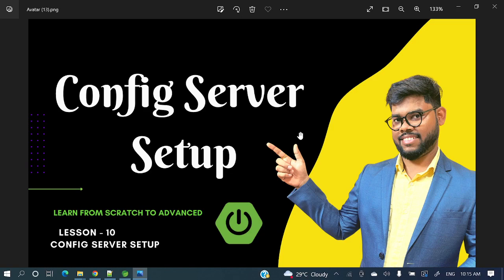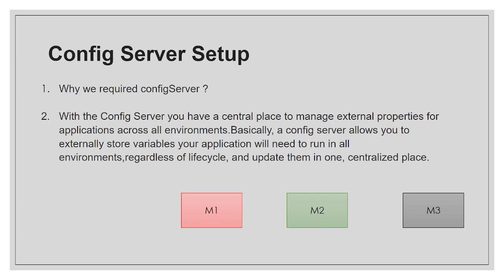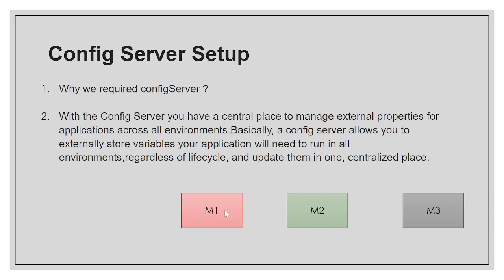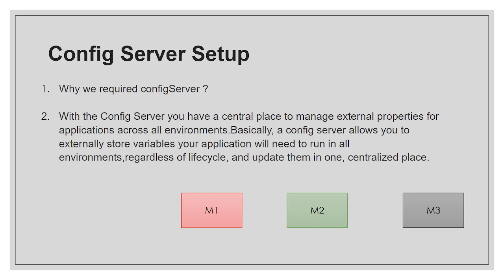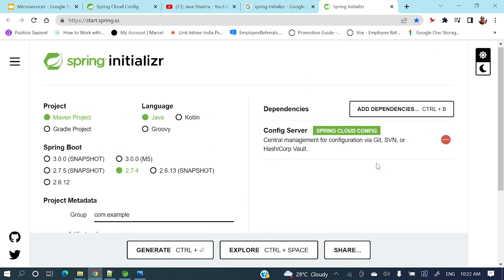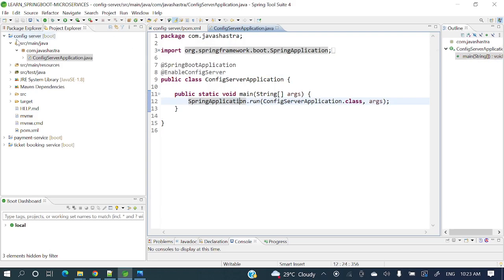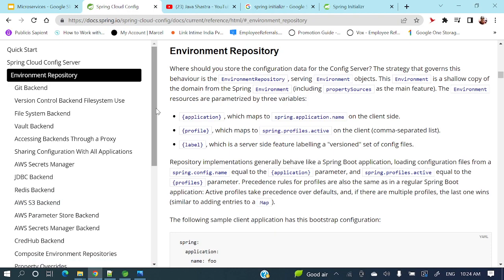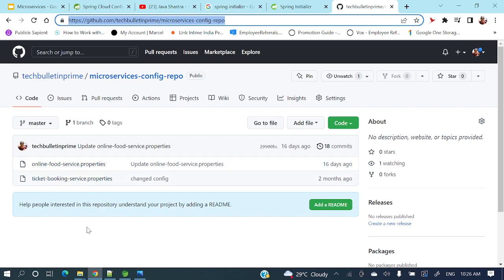#10 Config server setup | Spring Boot Microservices | Java Shastra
📌Config Server Setup.

SOCIAL

📸Instagram:  will update soon .
microservices architecture
microservices advantages
microservices api
microservices benefits
microservices basics
microservices best practices for java
microservices blog
building microservices
microservices communication
microservices certification
microservices communication between services
microservices components
microservices containers
microservices circuit breaker
microservices challenges
microservices communication patterns
microservices course